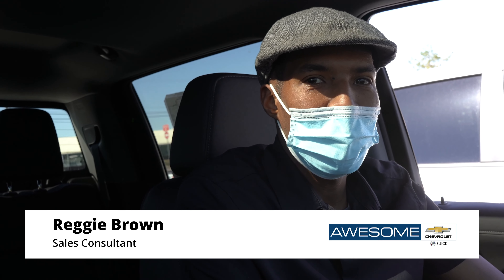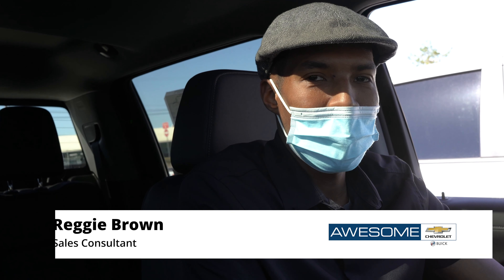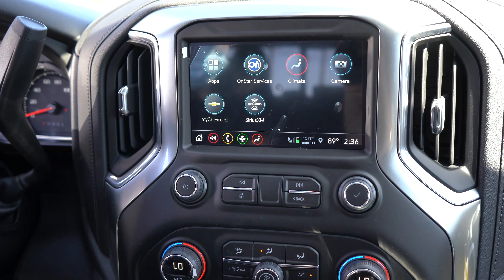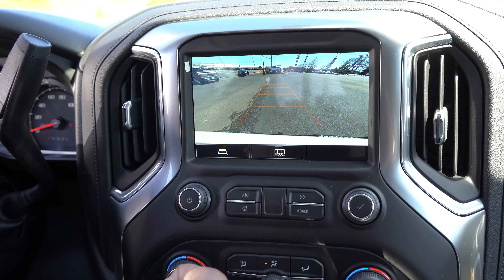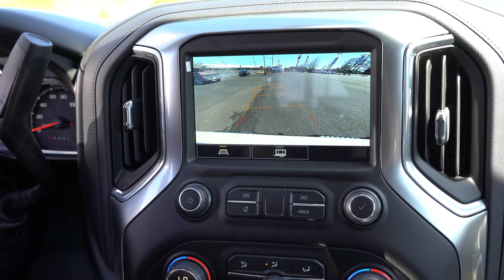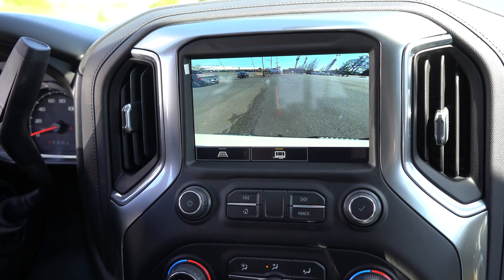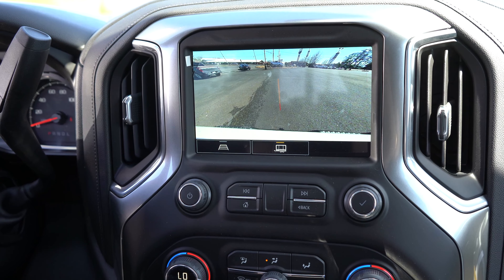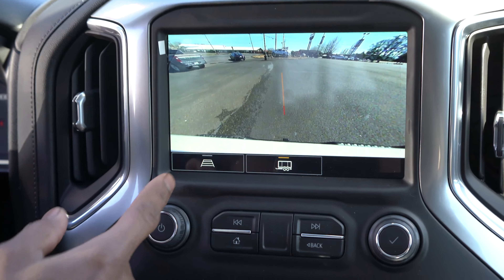Chevy Silverado: How to use the backup camera features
Your Chevy Silverado is full of surprises and so is the backup camera. Watch this video to learn more!

2580 National Ave, Chehalis, WA 98532